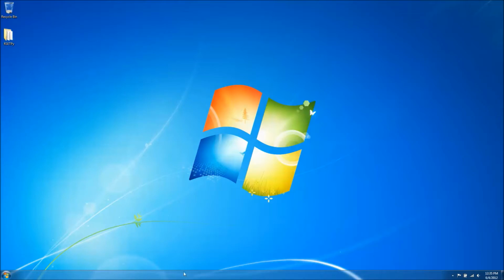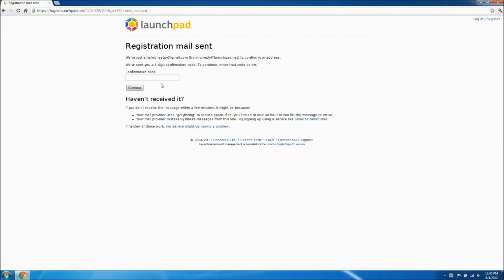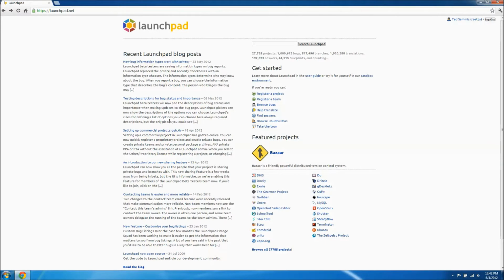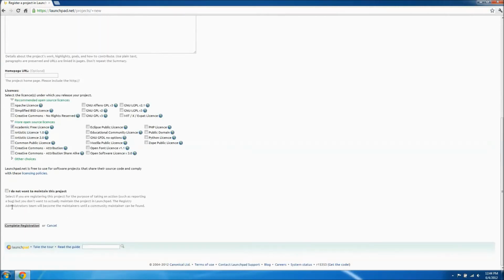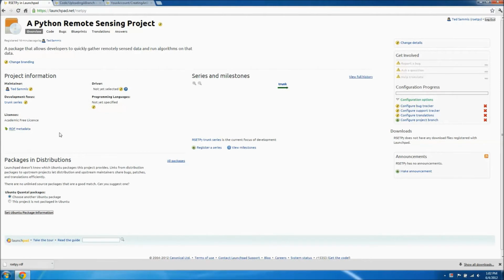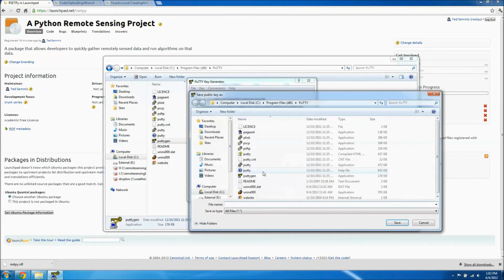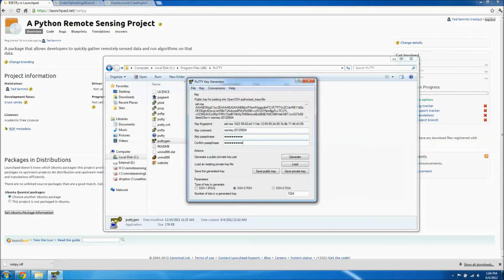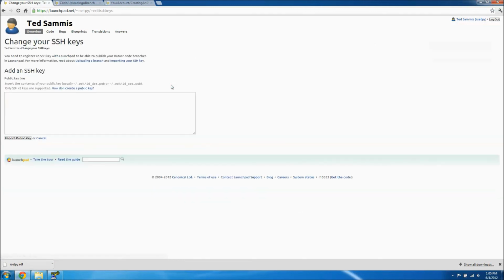Initial Launchpad Setup